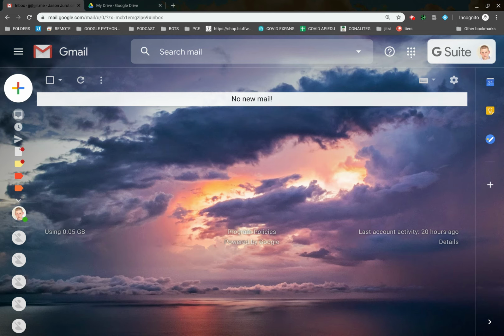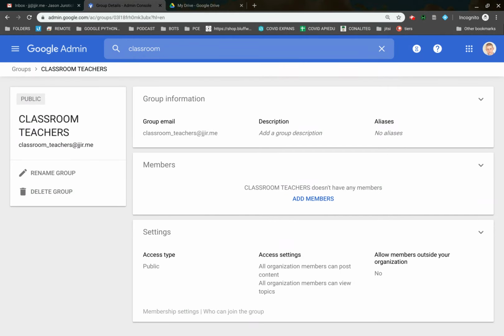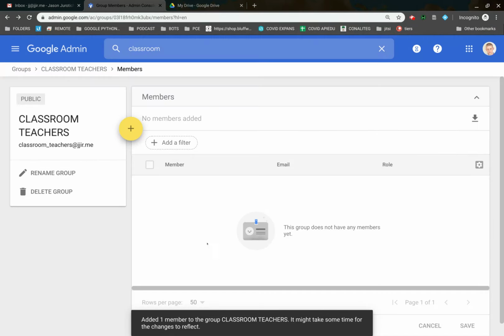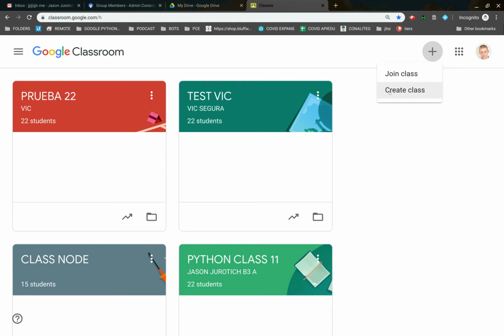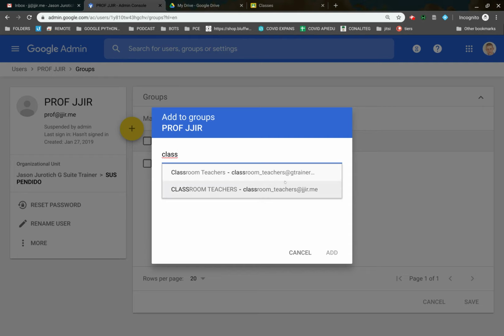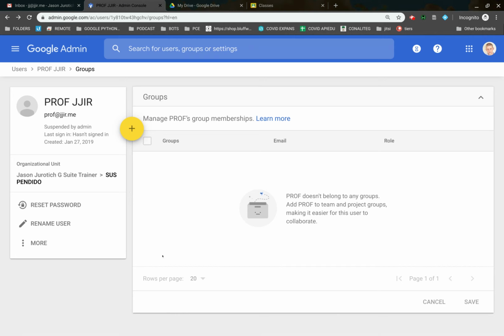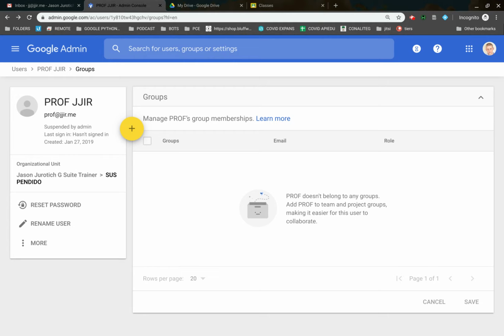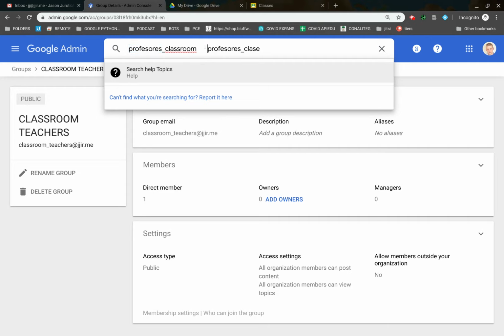HOW TO MAKE PROFESSORS AS STUDENTS OR STUDENTS AS PROFESSORS FOR GOOGLE CLASSROOM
In this video I show how you can fix the problem of student having clicked on "I am a professor" option in Google Classroom when they first entered, as well as moving professors to the classroom_teachers group if they accidentally clicked on "I am a student".